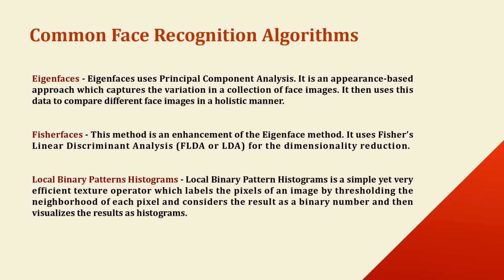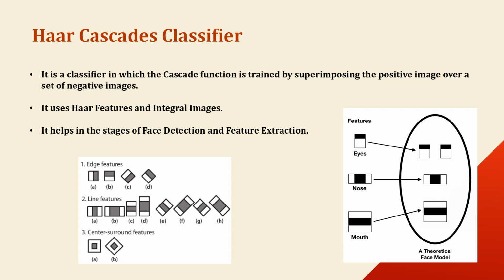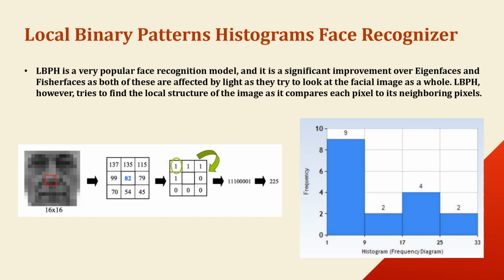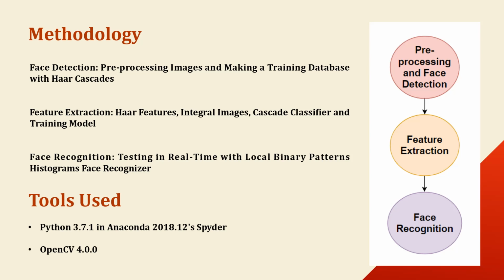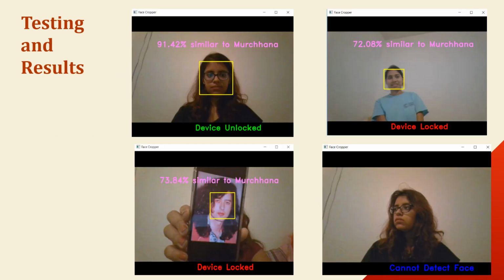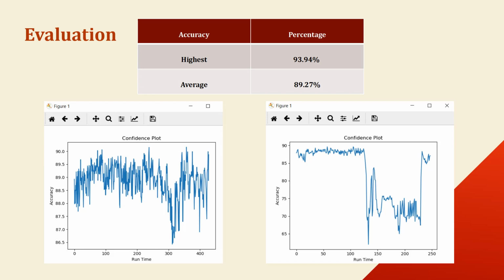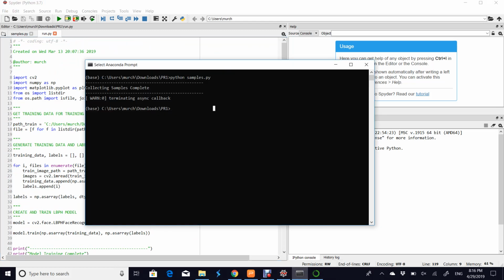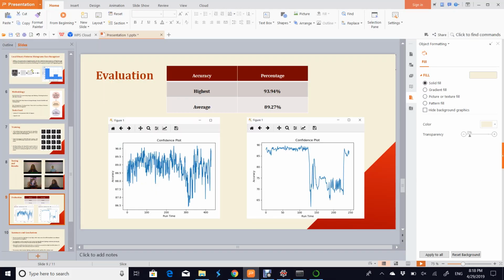Real-Time Face Recognition with Haar Cascades and LBPH using OpenCV, Python | EEL 6825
This is a demonstration of the PowerPoint slides and the program codes for the course project for EEL6825 Pattern Recognition at the University of Florida.

For the purpose of this project, we shall delve deeper into facial detection and identification, by implementing an algorithm to help the computer accurately identify a person in real time using the web camera and a database of training photographs, and distinguishing between individuals. Access control is regulated using the algorithm developed. The accuracy of the algorithm is the main evaluation metric of the system, and the highest accuracy achieved is 93.94%, and the average accuracy (depending on the lighting conditions, environment, webcam quality, etc.) is 89.27%.  Python 3.7.1 is used from Anaconda 2018.12's Spyder. The OpenCV library, along with its Haar Cascade classifier,  is the primal face detection classifier, while the Local Binary Patterns Histograms (LBPH) Face Recognizer is the main facial recognition classifier being used for the algorithm.